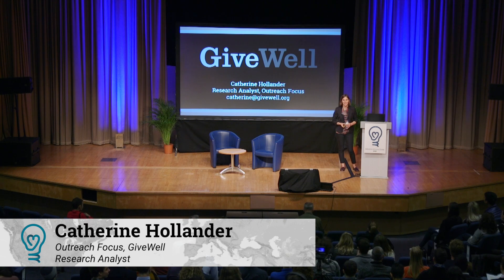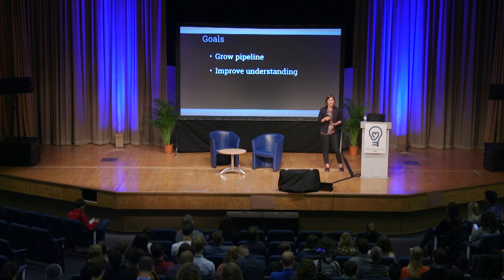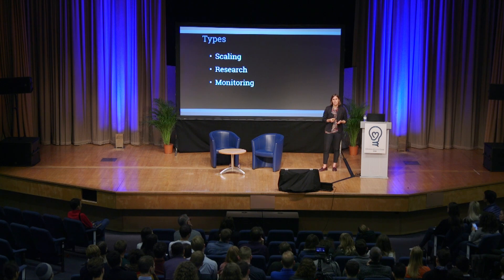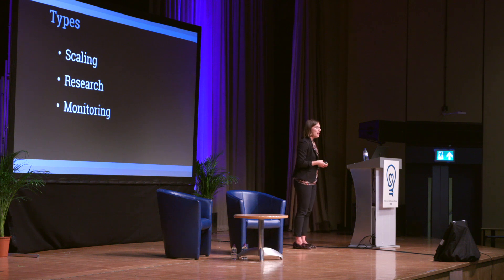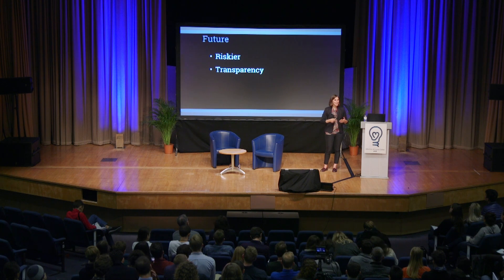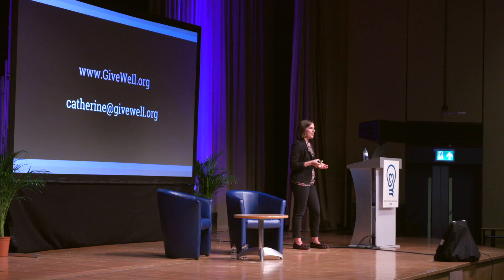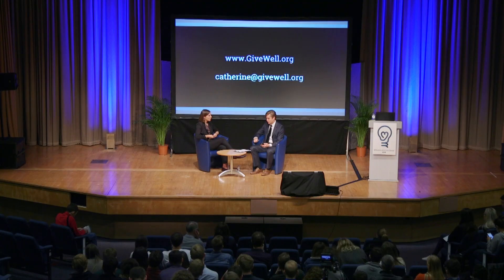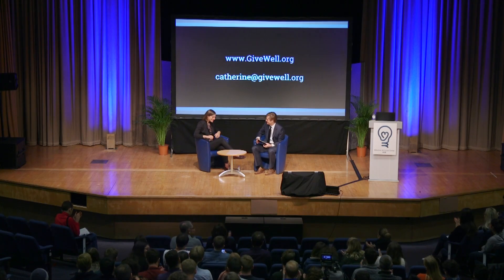GiveWell Incubation Grants: Learning through grantmaking | Catherine Hollander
GiveWell Incubation Grants: Learning Through Grantmaking by Catherine Hollander at EA Global: London 2018.

You can read a transcript, or discuss this talk, on the Effective Altruism Forum